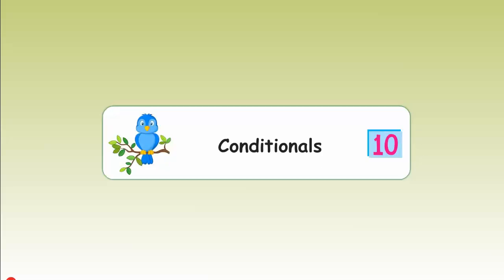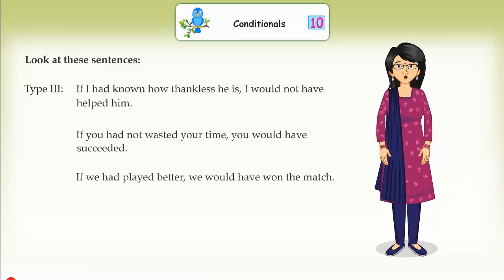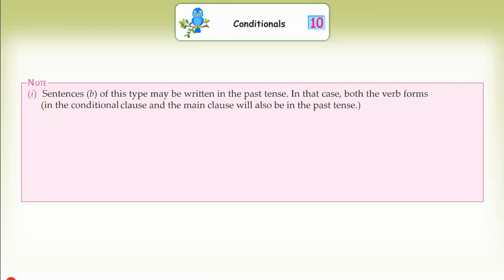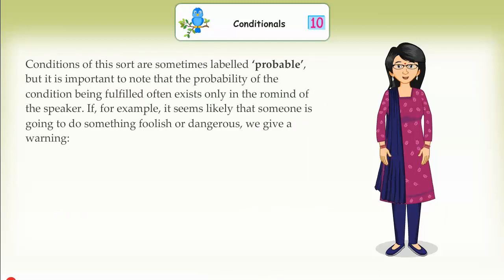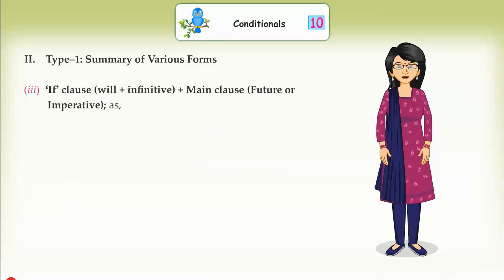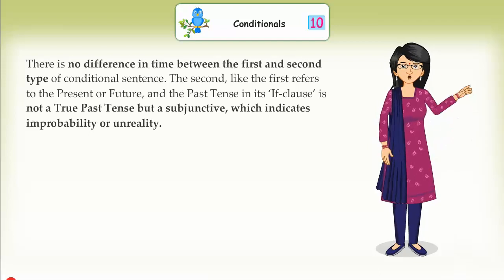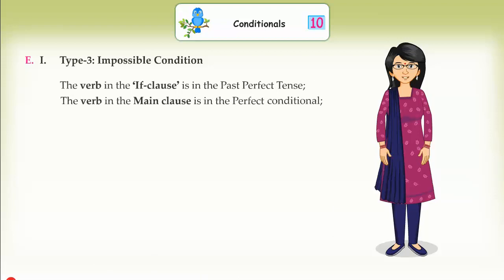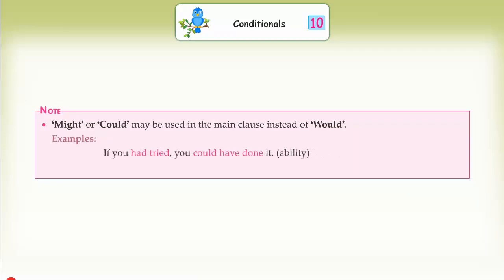Ch_10 | Class_8 | Grammar | Conditionals | For children